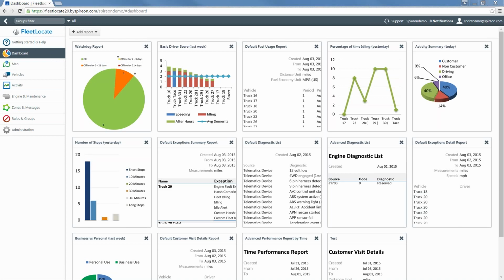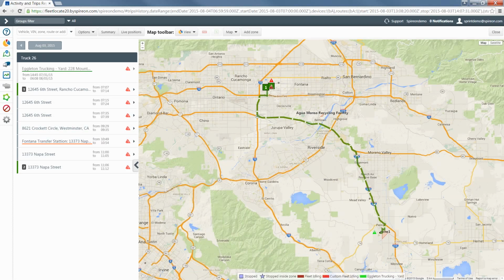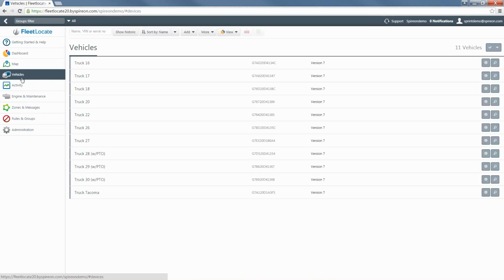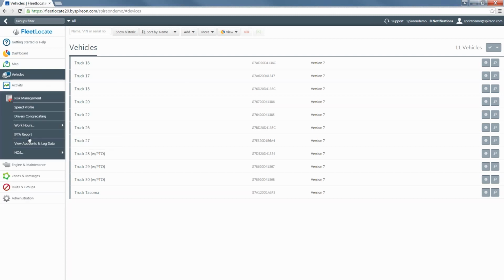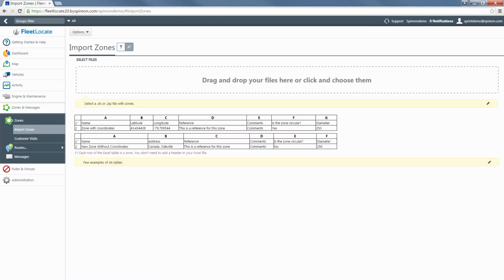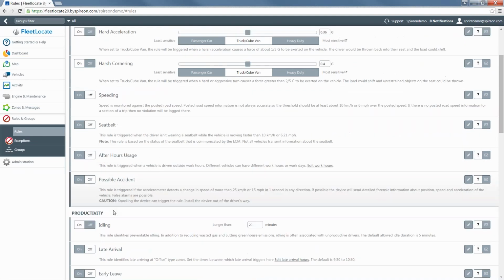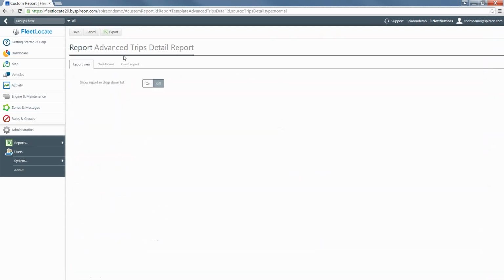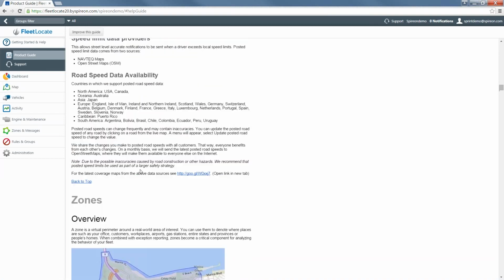FL7 Advanced Presentation